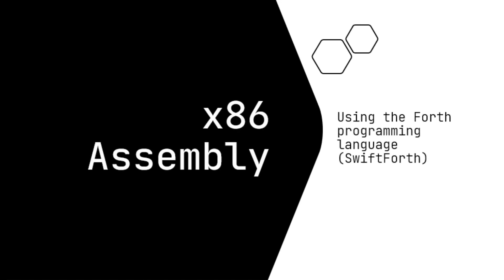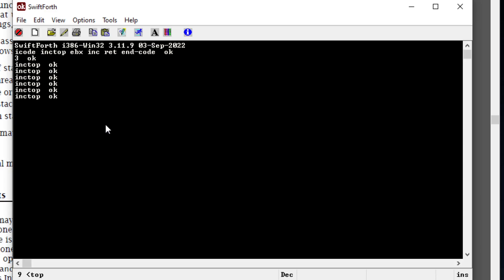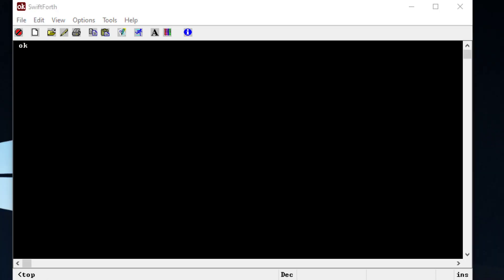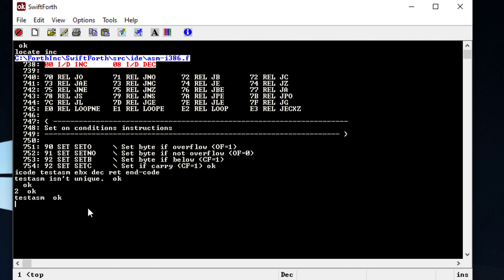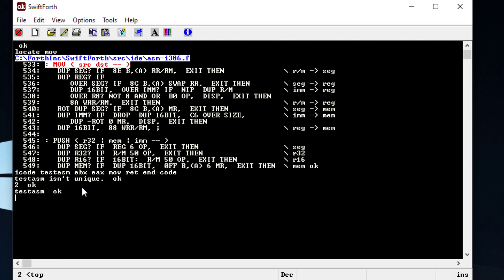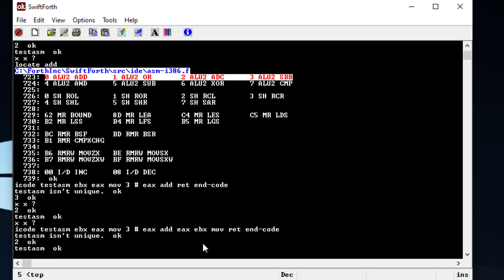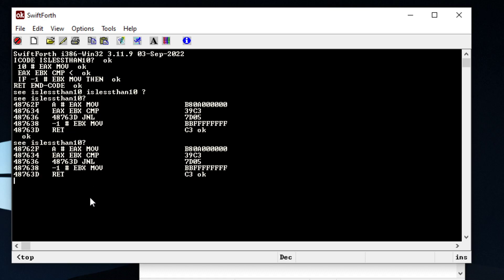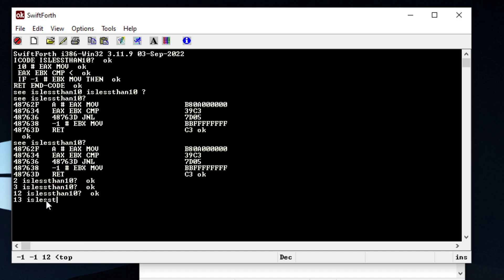x86 Assembly Beginner Guide Using the Forth Programming Language (SwiftForth)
How to get up and running with x86 Assembly in SwiftForth. Learn how to write low level bare metal x86 code using forth.

For more notes on x86 and using it with SwiftForth, I wrote a short blog post: